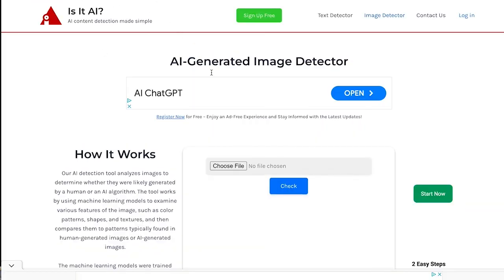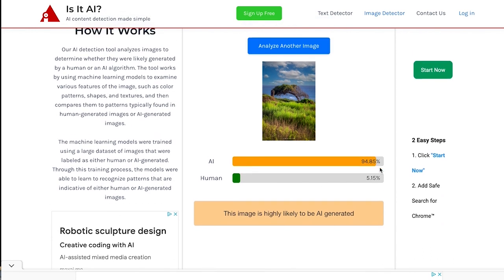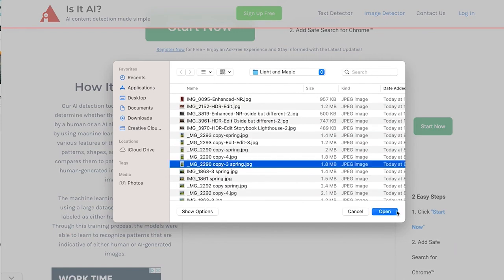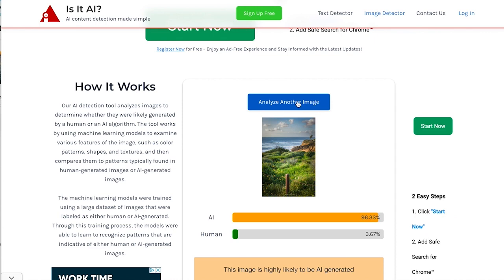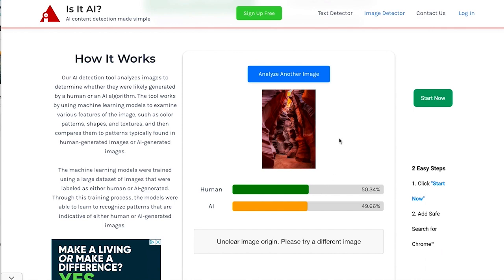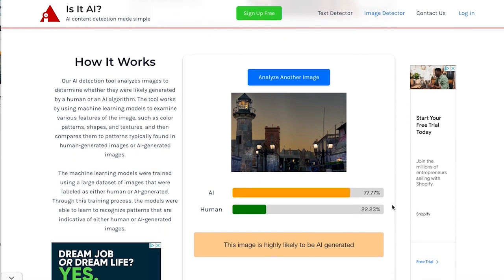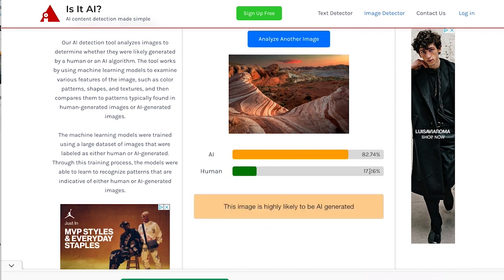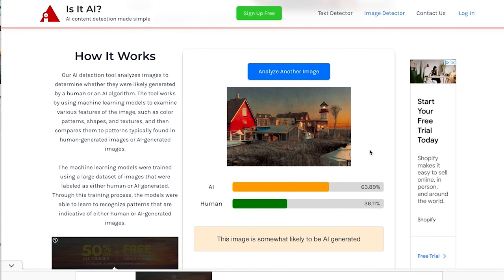Can You Tell if a Photo is AI Generated?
AI images are taking over! There's an online tool to help identify AI-generated photography. It works perfectly. Right?
Check out isitai.com and run your own images through. How accurate are the results?

Facebook.com/lightandmagicart